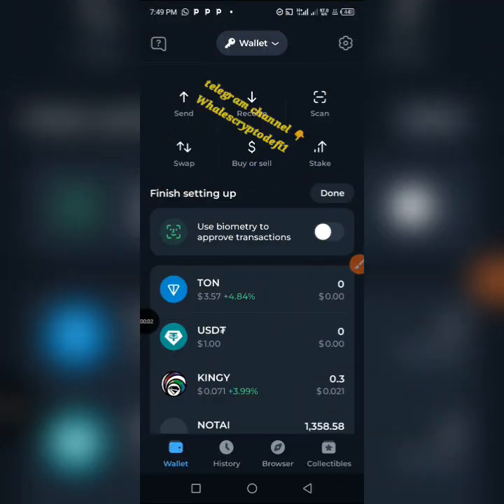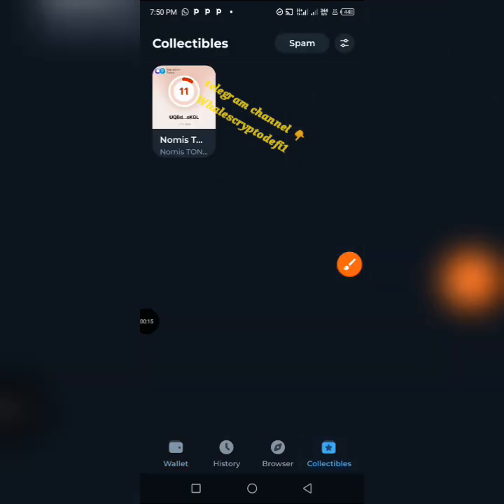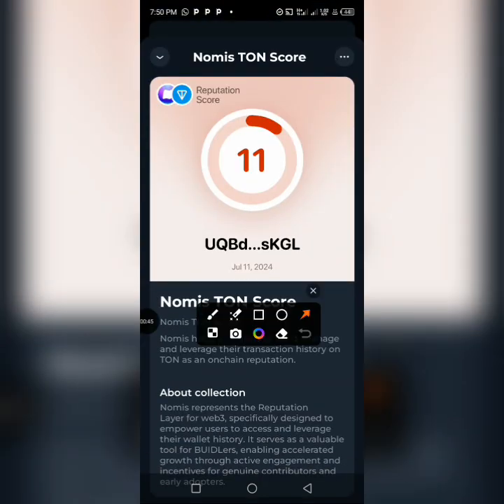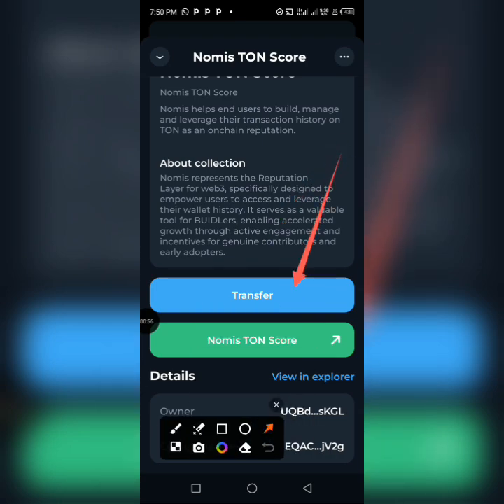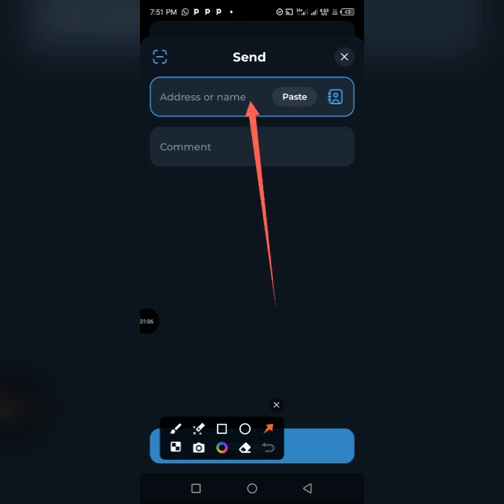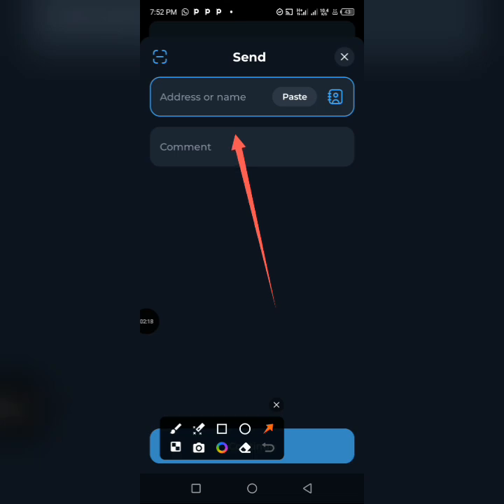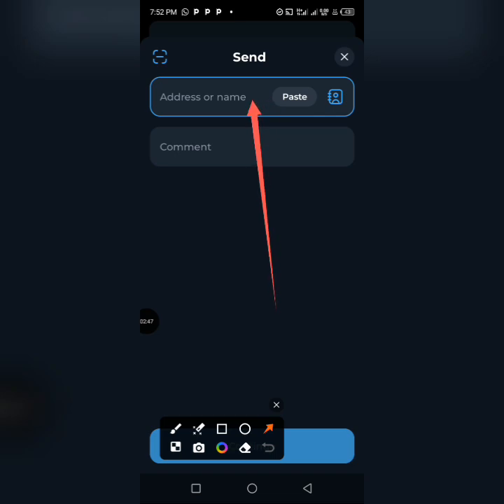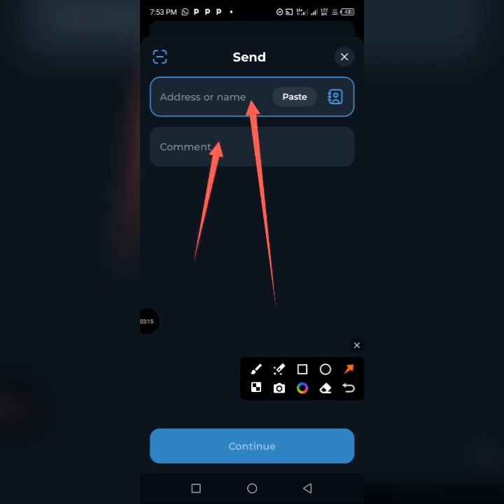HOW TO SEND YOUR NFT's TO ANOTHER WALLET EASILY ON TONKEEPER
In this video I’ll guide you through the entire process of transferring NFTs using the Tonkeeper Wallet. Whether you’re moving your digital collectibles, gaming assets, or any TON-based NFTs, this video covers everything you need to know.

🔹 What you’ll learn in this video:
✅ How to access your NFTs in Tonkeeper
✅ Step-by-step process to send NFTs to another wallet

Timestamps:
0:00 - Intro: Why transfer NFTs on TON?
0:35 - Open Tonkeeper & go to Collectibles tab
1:10 - Select your NFT & tap Transfer
1:45 - Enter recipient wallet address (or TON DNS)
2:20 - Add optional comment & review details
2:50 - Confirm transaction & what happens next
3:30 - Common mistakes to avoid + safety tips

💡 Why Watch?
Transferring NFTs can be confusing for beginners, but with this guide, you’ll send your NFTs without stress. Perfect for TON blockchain users and NFT enthusiasts.